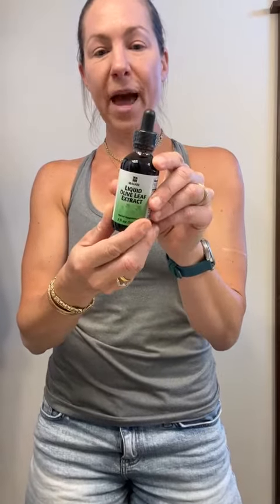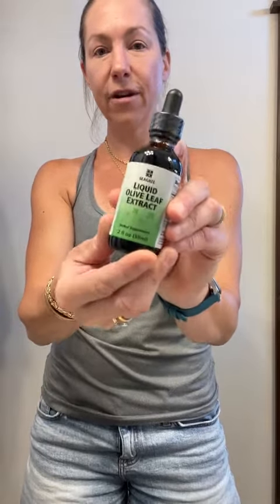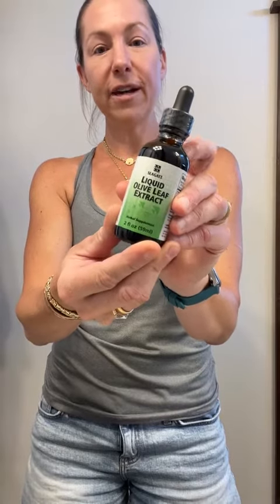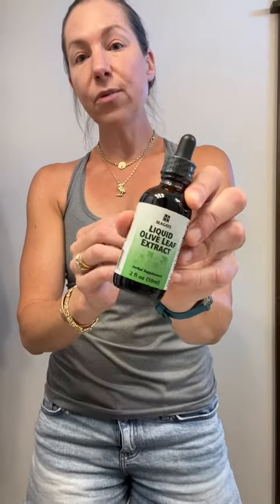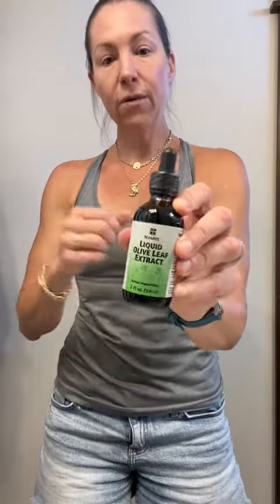Review: Fix High Cholesterol and Glucose the right way with Seagate Olive Leaf Extract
Olive leaf extract is believed to offer several potential benefits for cholesterol and glucose levels due to its unique combination of bioactive compounds, including oleuropein, hydroxytyrosol, and other polyphenols. Here's how olive leaf extract may help with cholesterol and glucose regulation:

Cholesterol Regulation:

LDL Cholesterol Reduction: Studies suggest that olive leaf extract may help lower LDL (low-density lipoprotein) cholesterol levels, often referred to as "bad" cholesterol. Oleuropein, a key compound in olive leaf extract, has been shown to inhibit the oxidation of LDL cholesterol, which is a crucial step in the development of atherosclerosis (hardening of the arteries).
HDL Cholesterol Support: Additionally, olive leaf extract may help support HDL (high-density lipoprotein) cholesterol levels, often considered "good" cholesterol. By promoting a healthier balance between LDL and HDL cholesterol, olive leaf extract may contribute to overall cardiovascular health.
Glucose Regulation:

Blood Sugar Management: Olive leaf extract has been studied for its potential to support healthy blood sugar levels. Some research suggests that it may help improve insulin sensitivity and glucose metabolism, leading to more stable blood sugar levels throughout the day.
Antioxidant Effects: The polyphenols found in olive leaf extract, particularly hydroxytyrosol, have strong antioxidant properties. Antioxidants help reduce oxidative stress and inflammation, which are both implicated in insulin resistance and diabetes development.
Anti-inflammatory Effects: Chronic inflammation is closely linked to both cardiovascular disease and insulin resistance. Olive leaf extract's anti-inflammatory properties may help reduce inflammation in the body, thereby indirectly supporting healthier cholesterol and glucose levels.

It's important to note that while preliminary research on olive leaf extract's effects on cholesterol and glucose regulation is promising, more studies are needed to fully understand its mechanisms of action and long-term benefits. Additionally, olive leaf extract should not be used as a substitute for prescribed medications for managing cholesterol or glucose levels without consulting a healthcare professional.